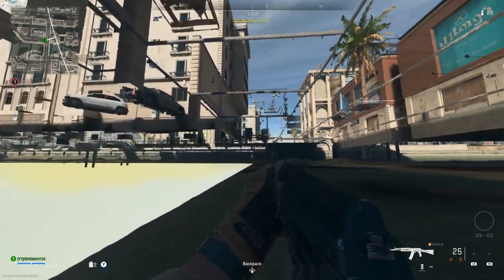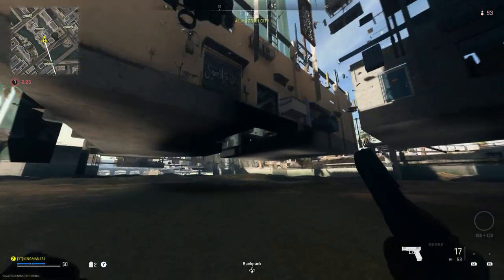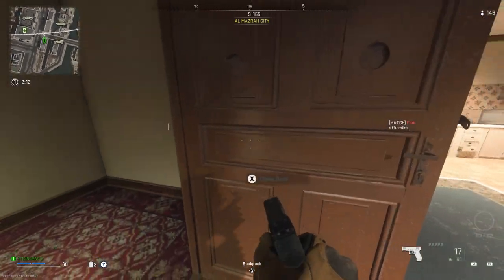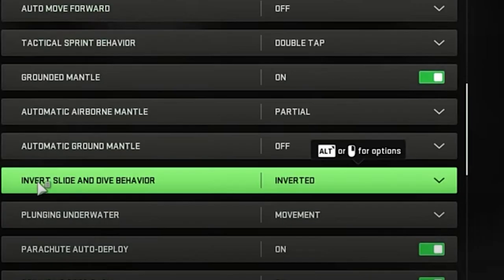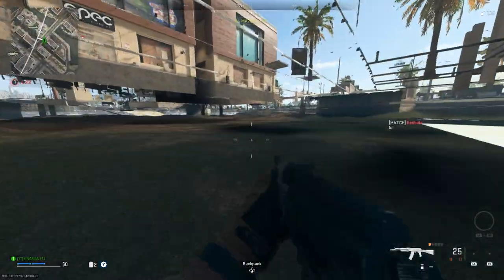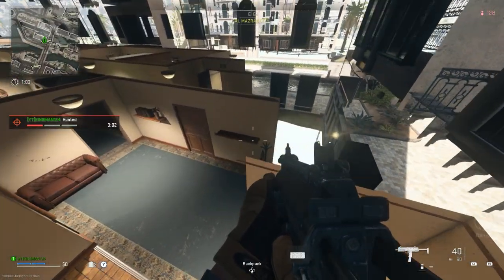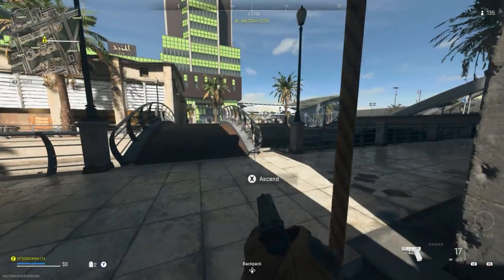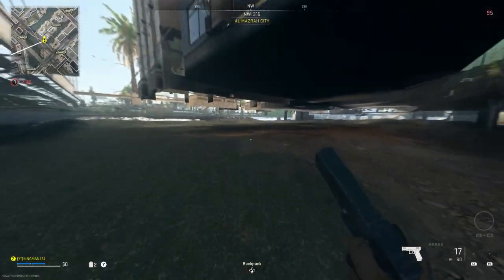Modern Warfare 2 Glitches 3 NEW Solo GODMODE Glitches & Under Map On WARZONE 2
In todays video I show you a brand new celling glitch method solo on Modern warfare 2 warzone 2.
Method Founders:
Spot Founder:
First 2 buildings
-Nolan70gaming
Bridge Spot
-Kingman124